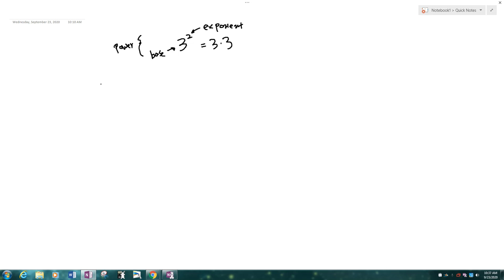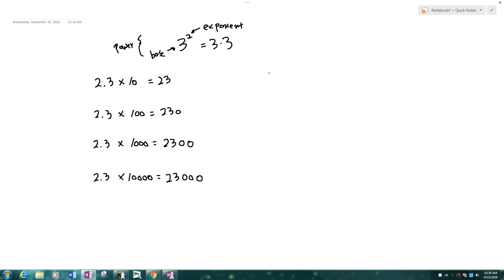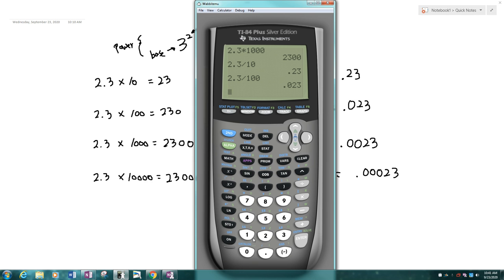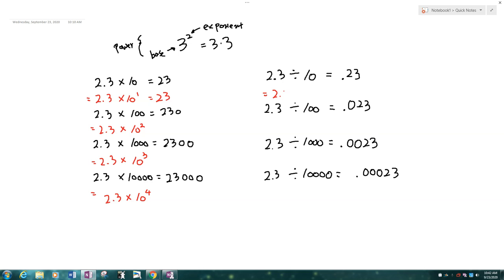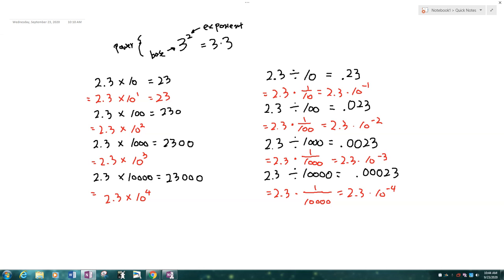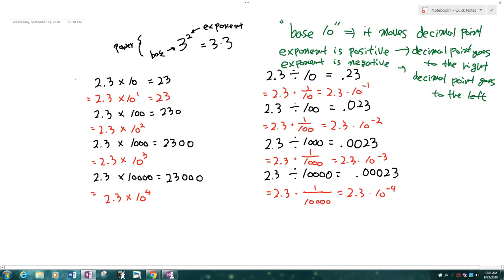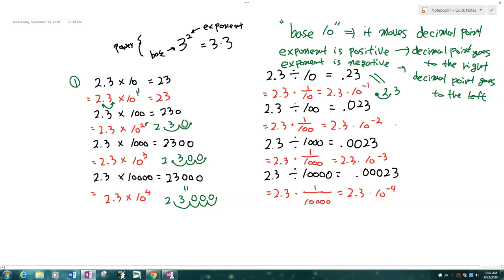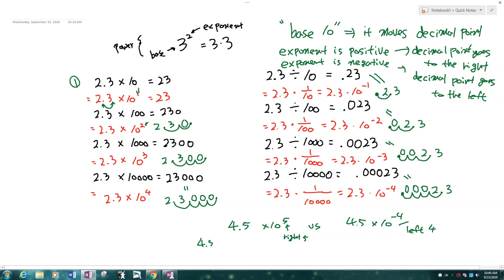Scientific notation positive and negative exponent